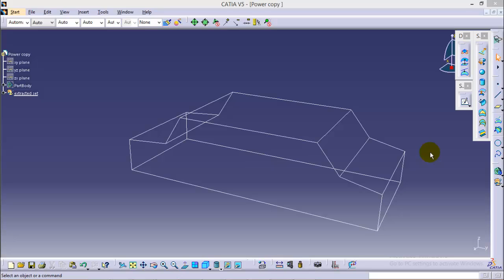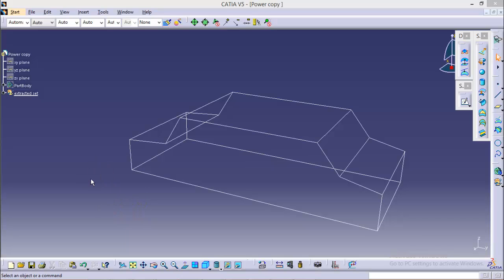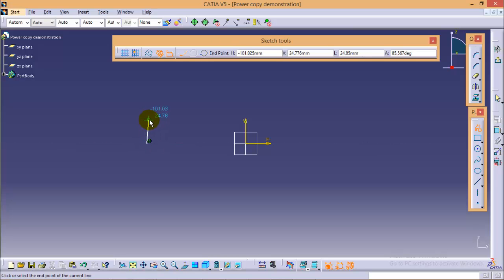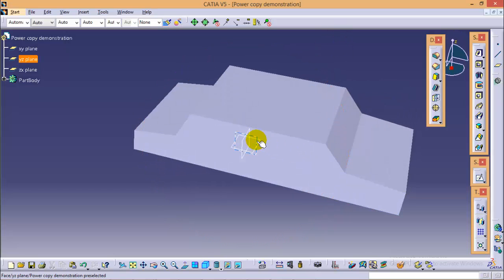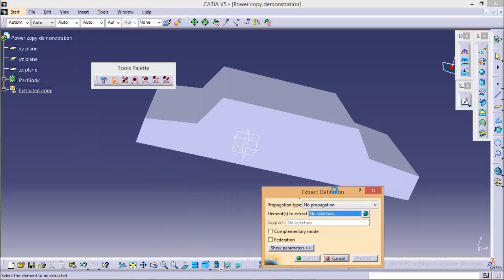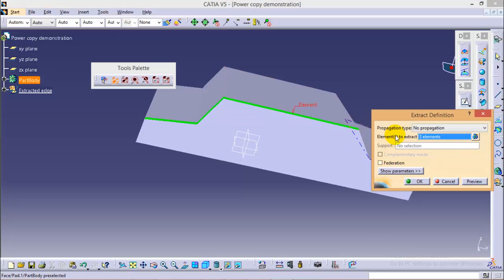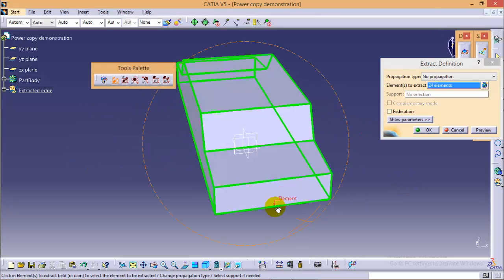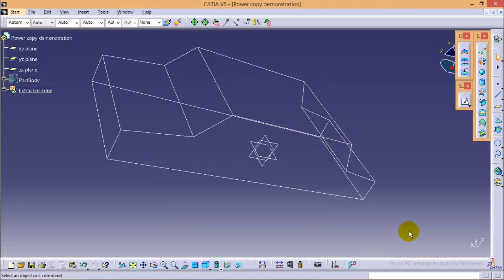Catia V5 Tutorials- Knowledge set tools- How to use power copy and User feature in catia V5-part_1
In this tutorial, I have shown how to use power copy and user feature tools to avoid repetetion  to apply same set of operations on different parts.
Mode: Intermediate
Workbecnch:
1) Part Design
2) Wireframe and surface design

Commands used:
1) Pad
2) Extract
3)Geometrical set